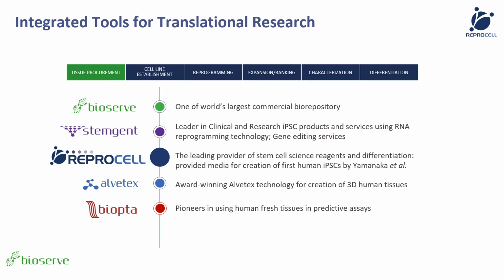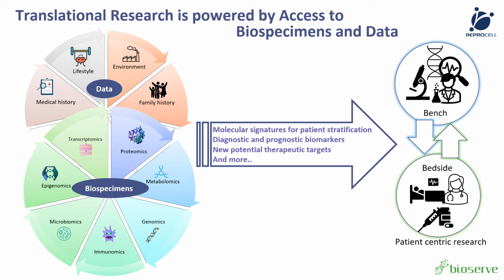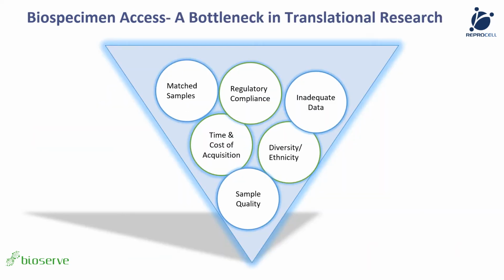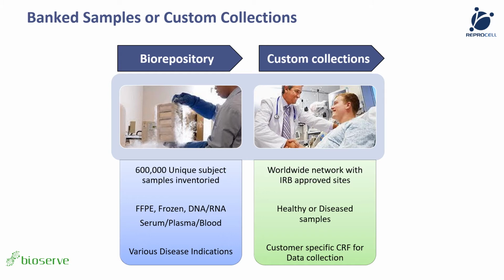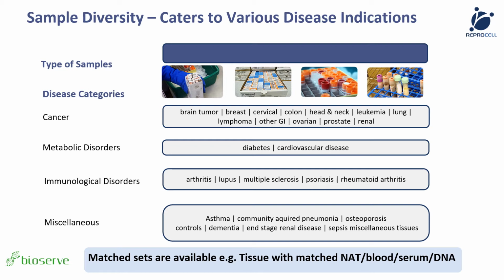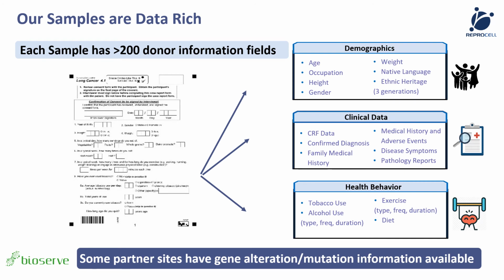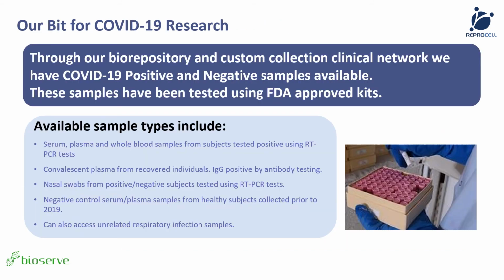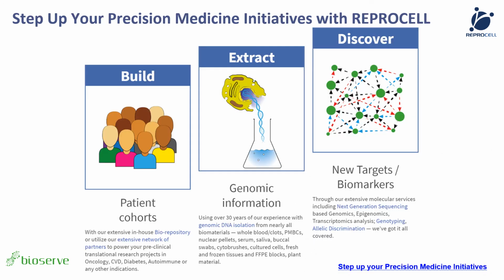Enabling translational research through access to high quality biospecimens | REPROCELL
This webinar by Dr. Rachna Goyal discusses how the REPROCELL biospecimen network can allow translational research through access to its high quality specimens and associated data.